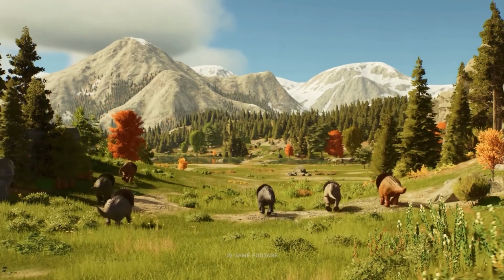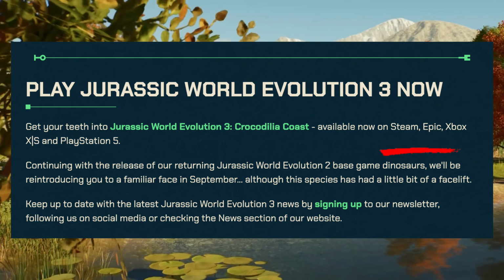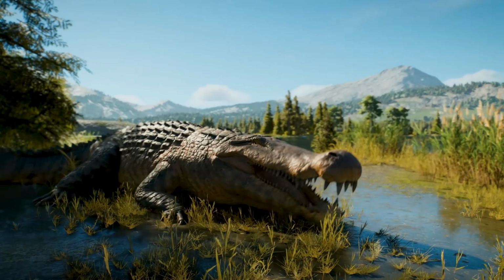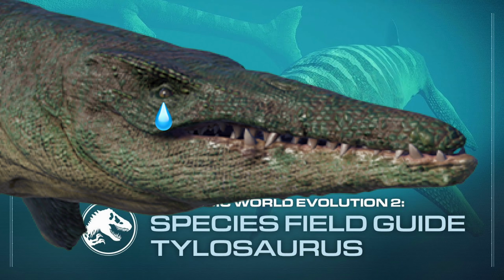A RETURNING SPECIES IS GETTING A REMODEL | Jurassic World Evolution 3 News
An unknown free returning species is getting a remodel alongside its grand return to Jurassic World Evolution 3 next month!

Please vote for your most wanted new species for Jurassic World Evolution 3 in this form!